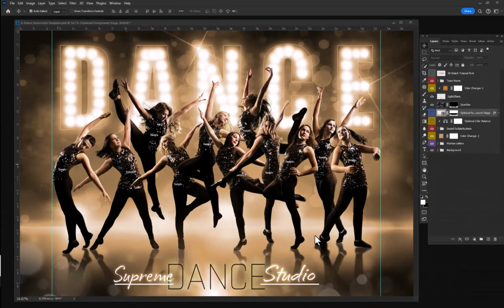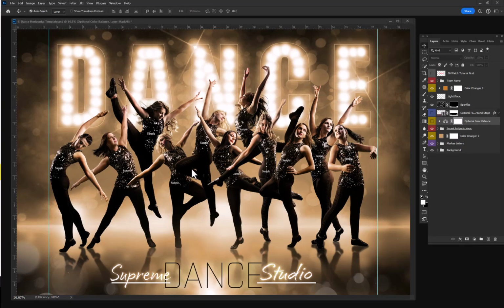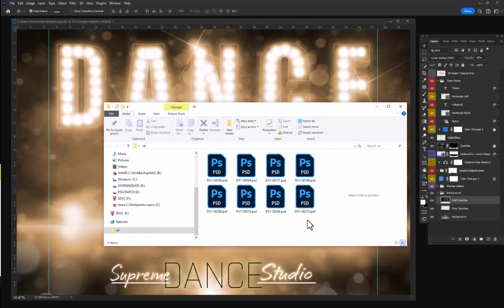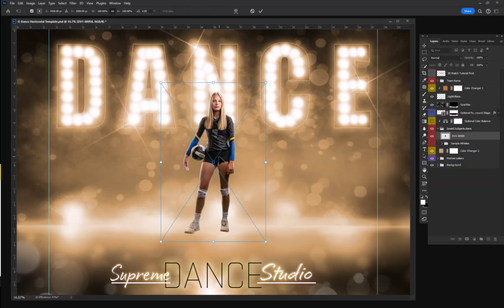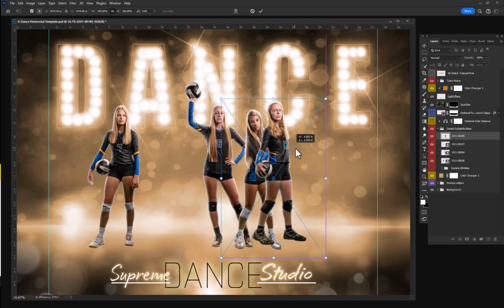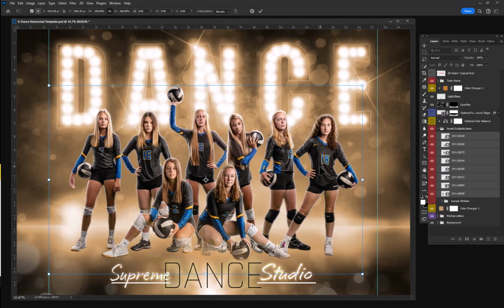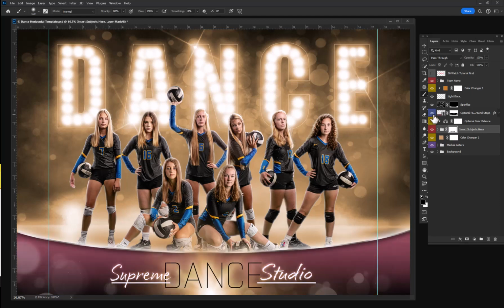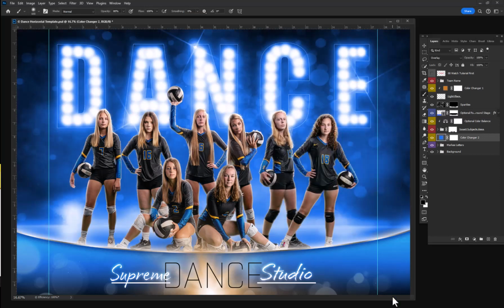Dance Horizontal Demo - Game Changers by Shirk Photography